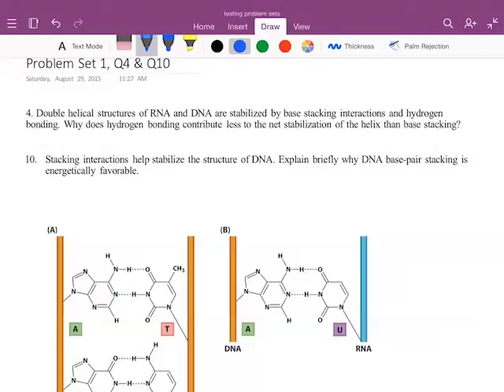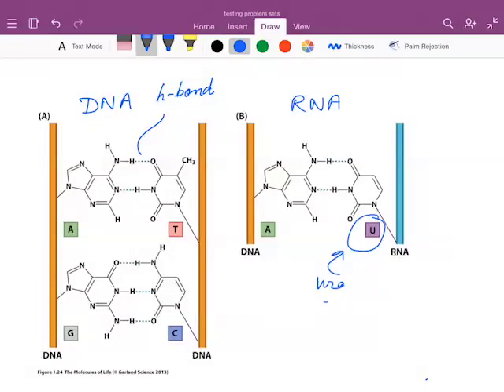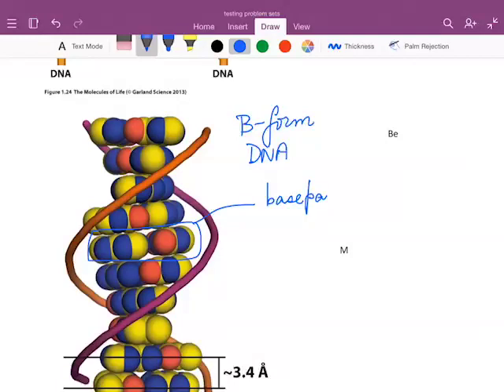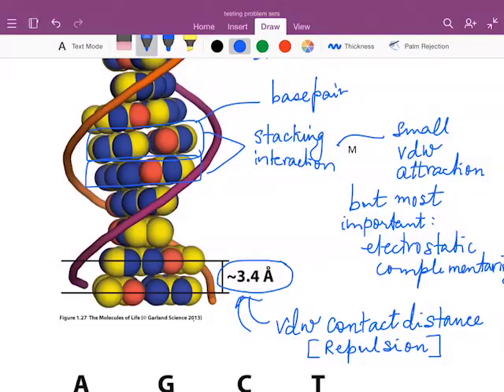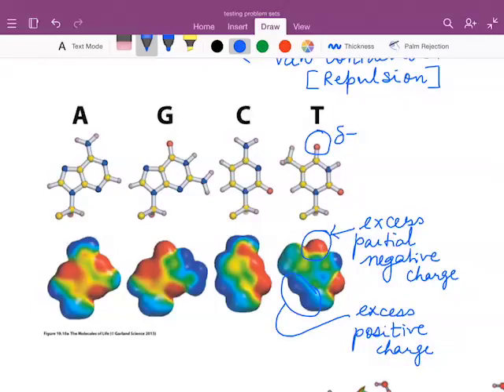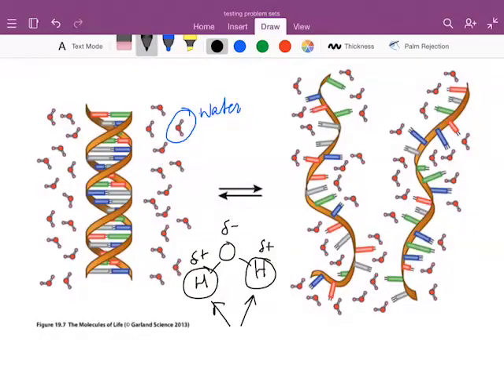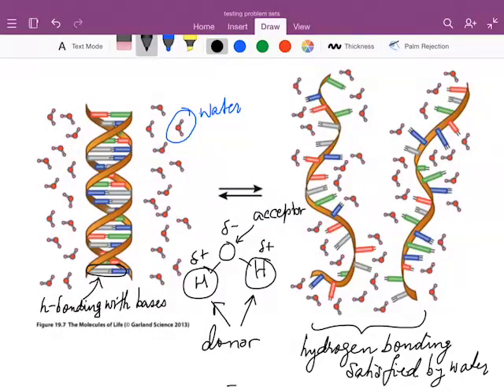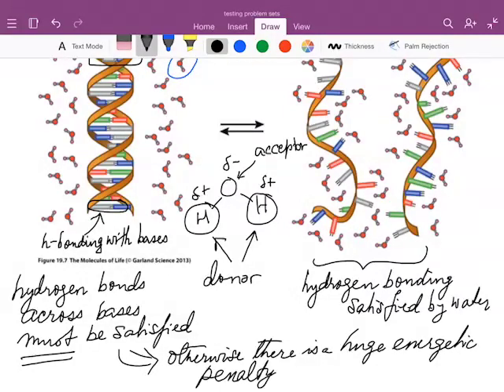Problem Set 1, Q4 and Q10 - Base stacking and hydrogen bonding